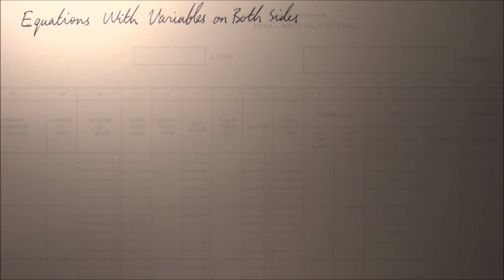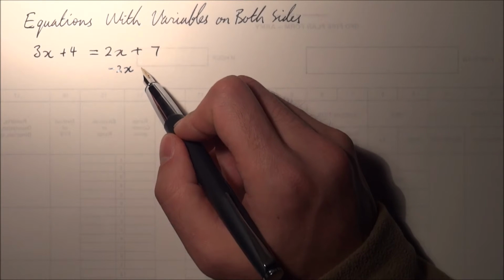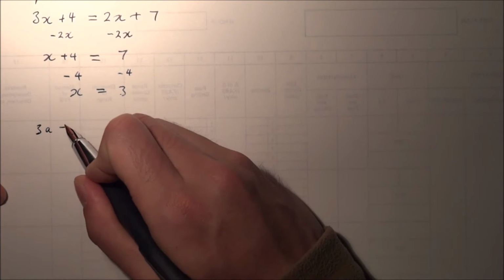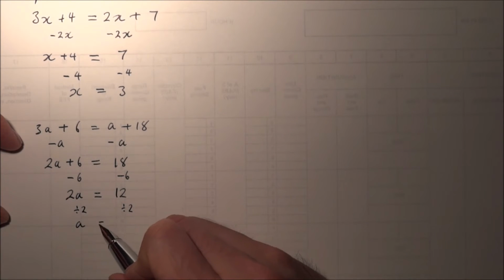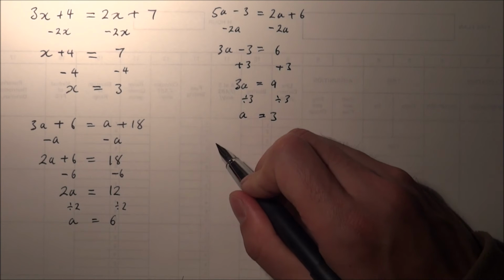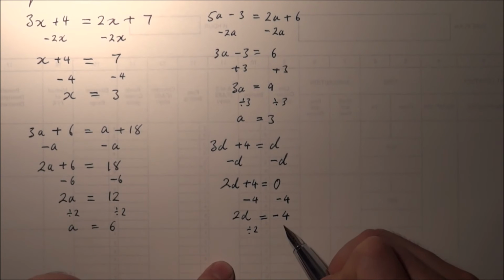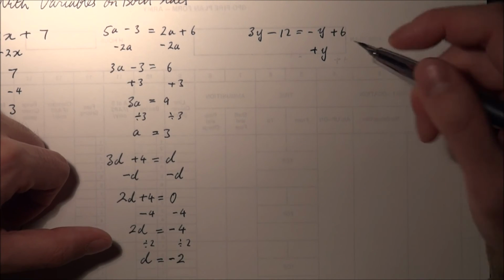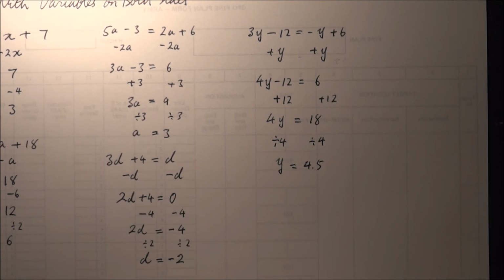Equations with variable on both sides